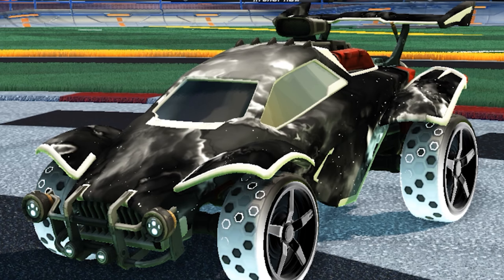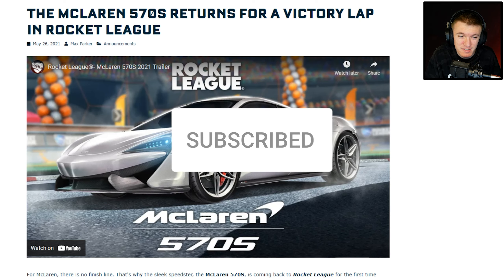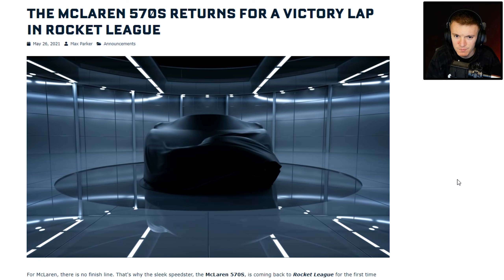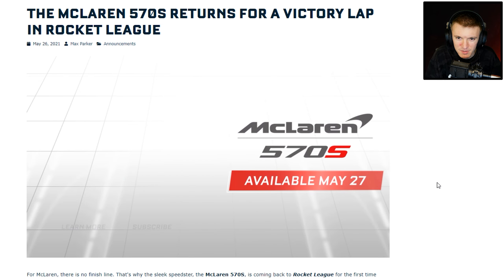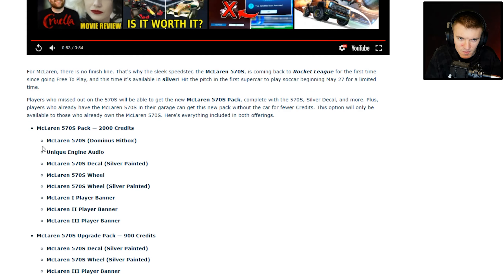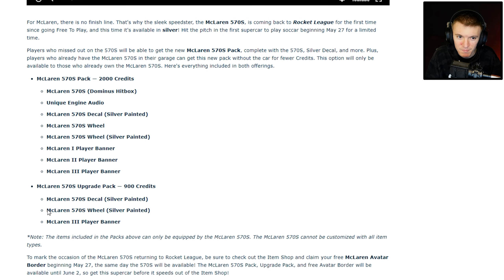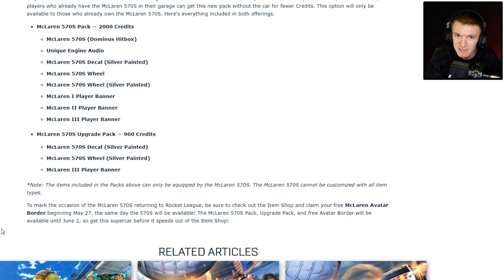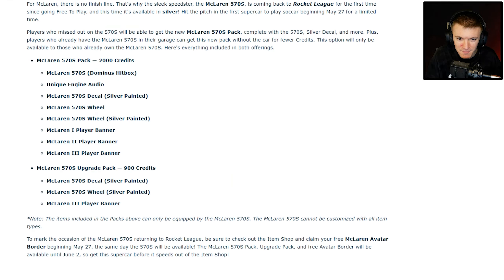The *NEW* MCLAREN Bundle In Rocket League | Everything You Need To Know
Hello everyone!
In todays video, I checked out the news on the new McLaren DLC coming to Rocket League tomorrow! The new DLC will be 2000 credits for players who don't have the McLaren already, and 900 credits for players who do have it!